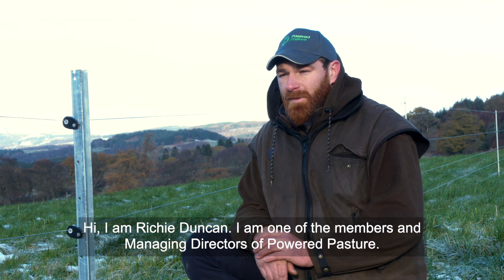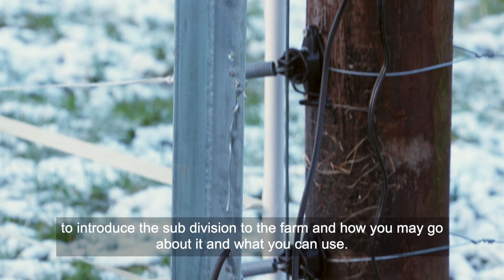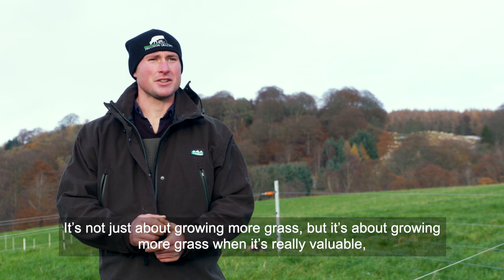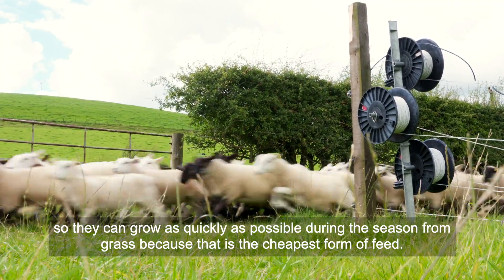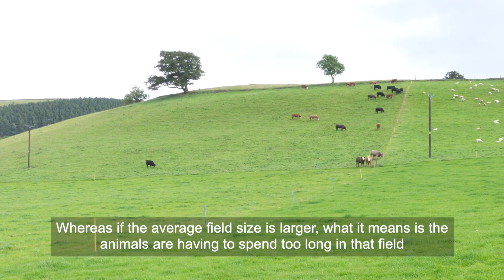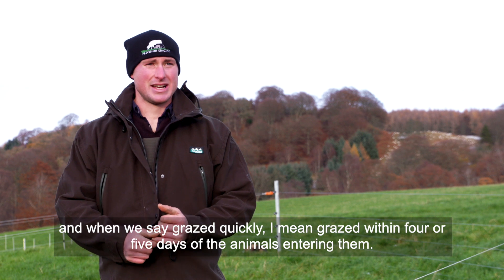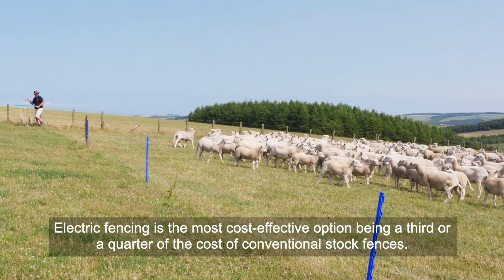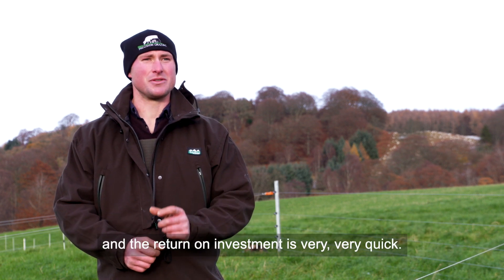Electric Fencing for Better Grazing: 1 Introduction